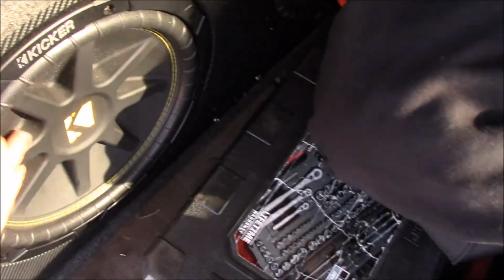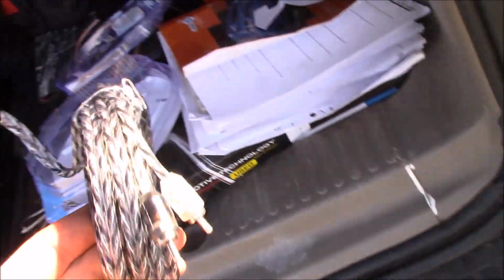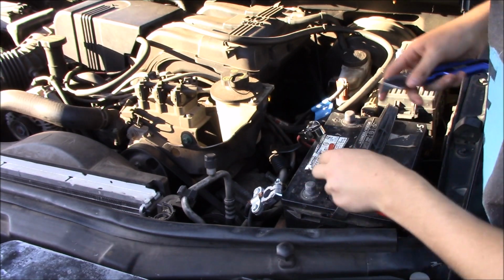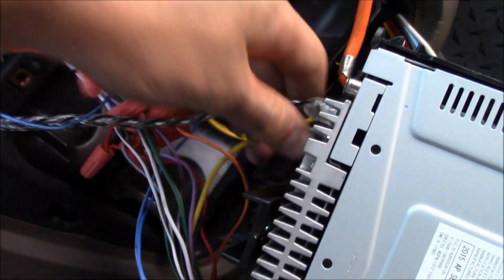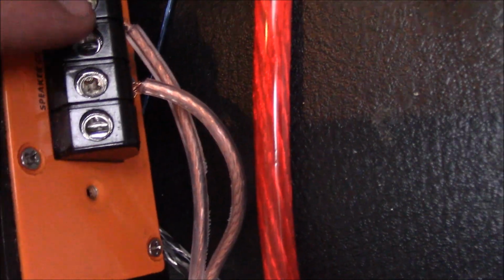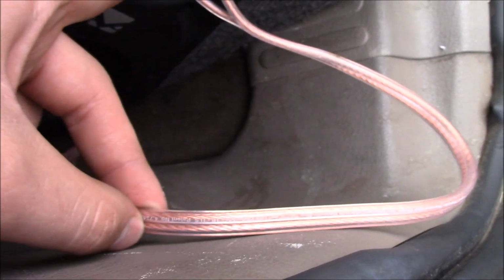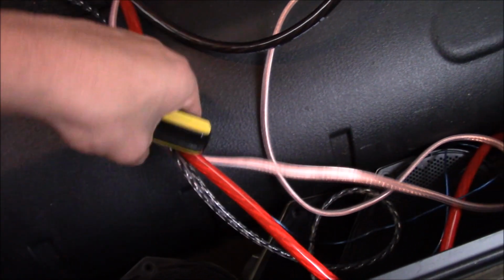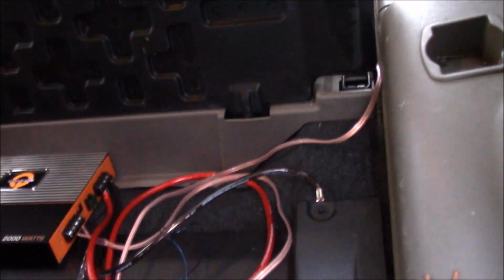How to Install a Subwoofer And amplifier in your car or truck David's Custom Garage Episode 15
in this video i install 2 12 inch kicker competition sub woofers in my car along with a mono block amplifier